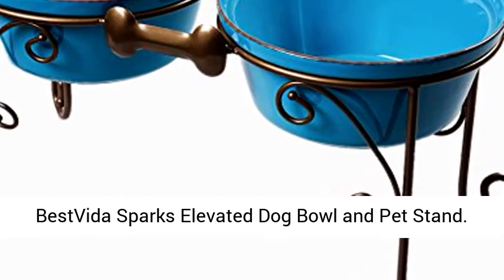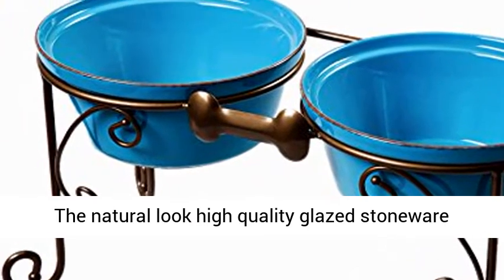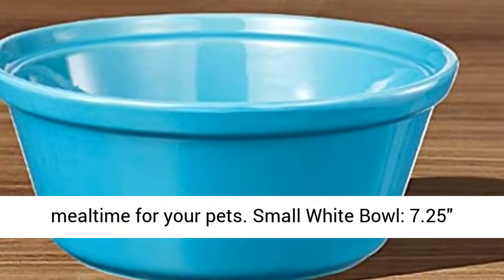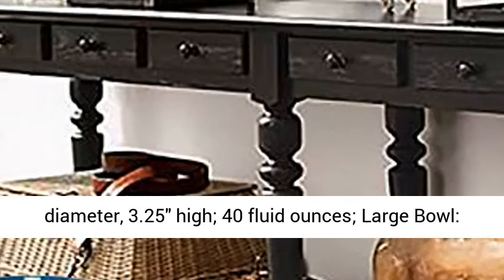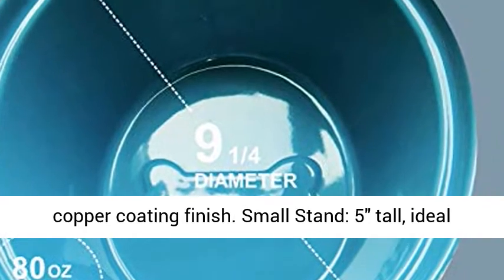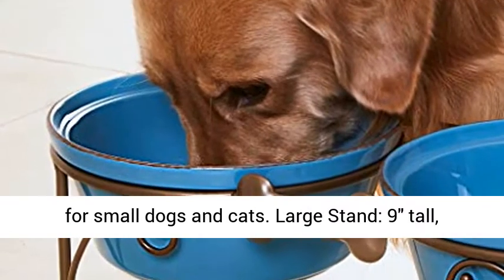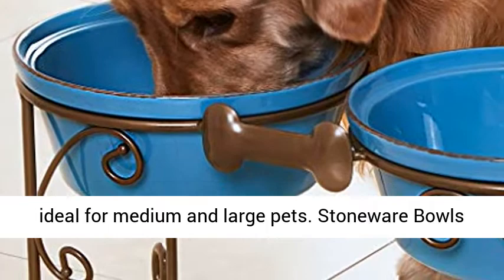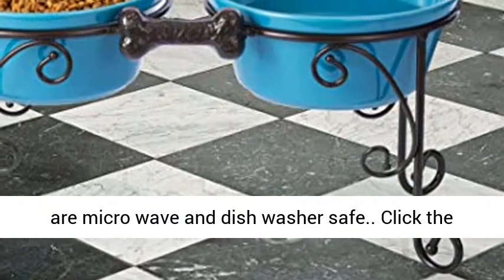BestVida Sparks Pet Feeder, Dog Feeder, Cat Feeder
The natural look high quality glazed stoneware bowl stand promotes healthy and comfortable mealtime for your pets.
Small White Bowl: 7.25" diameter, 3.25" high; 40 fluid ounces; Large Bowl: 9.25" diameter, 4" high; 80 fluid ounces.
Bowl Stand is made of wrought iron with an antique copper coating finish.
Small Stand: 5" tall, ideal for small dogs and cats. Large Stand: 9" tall, ideal for medium and large pets.
Stoneware Bowls are micro wave and dish washer safe.